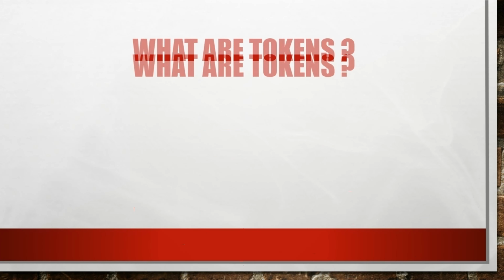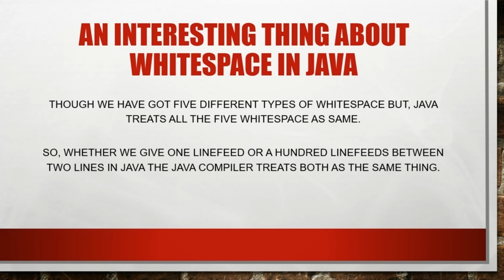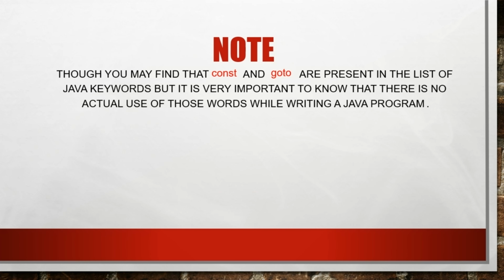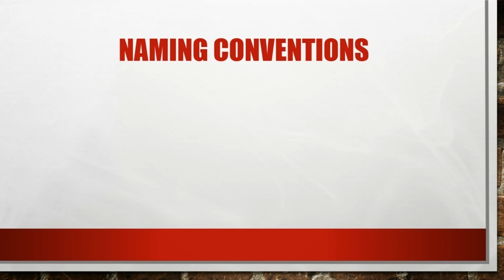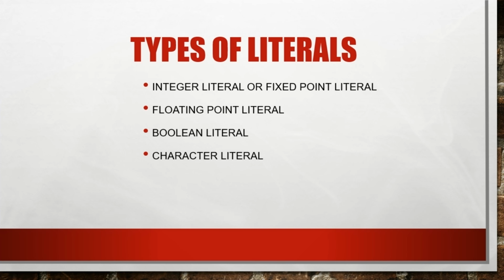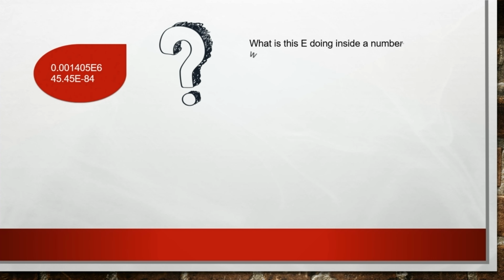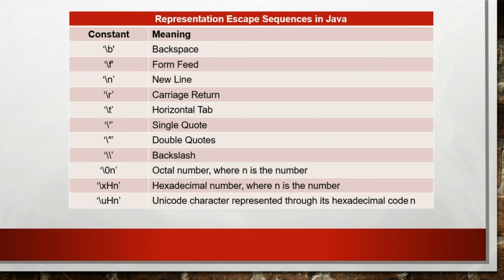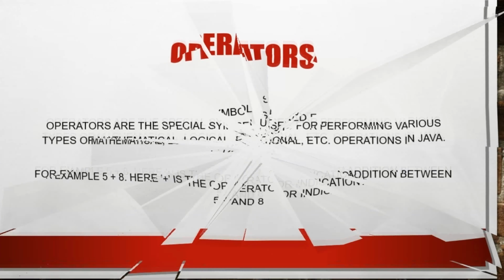Java Fundamentals - Java Tokens || Crash Course on Java Part 6 || Jaysmito Mukherjee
This is a free crash course but the content is really great.
This is helpful for everyone starting from absolute beginners to intermediates to Experts.
This will let you learn java in minutes very fast.

Note: The practice links have been taken down due to low traffic.